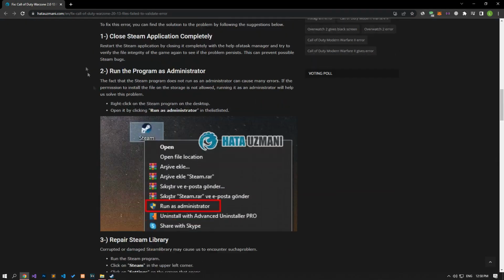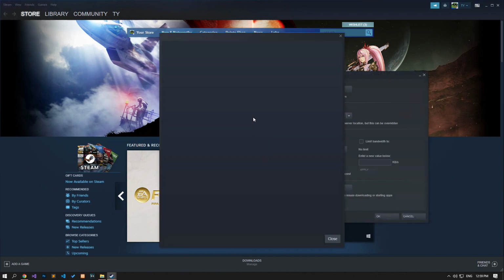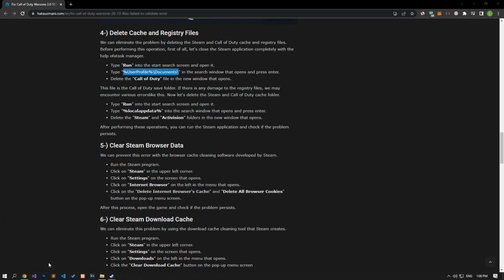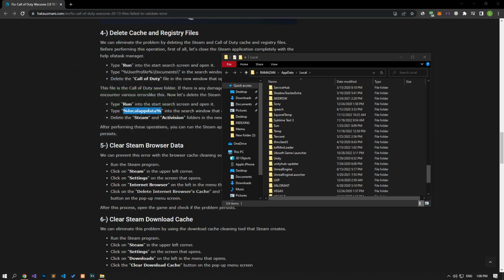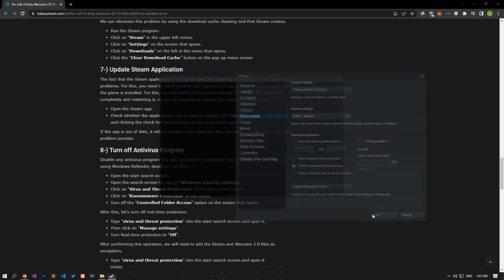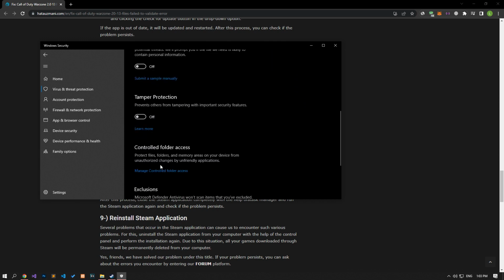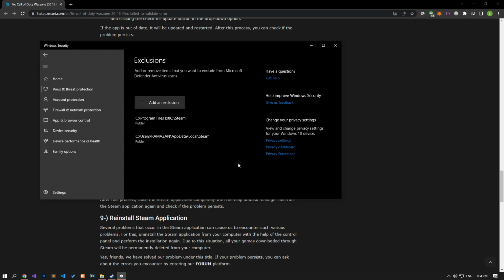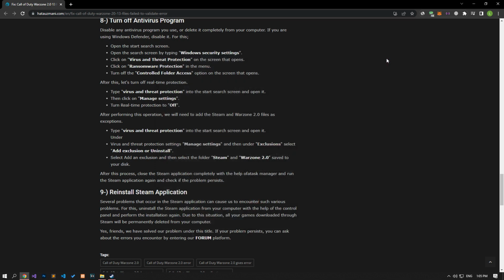Fix Call of Duty Warzone 2 0 13 Files Failed To Validate Error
In this video, we will try to resolve the "13 Files Failed To Validate and Will Be Reacquired" error that Call of Duty Warzone 2.0 players encounter when they want to verify their game files on Steam.